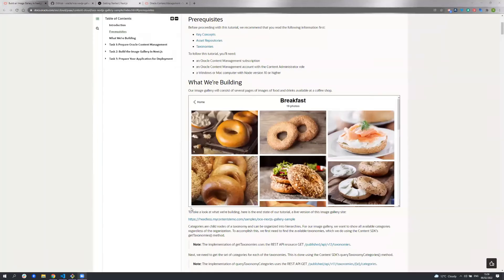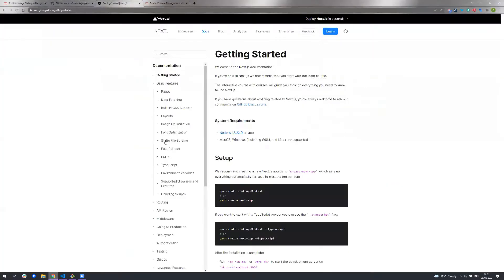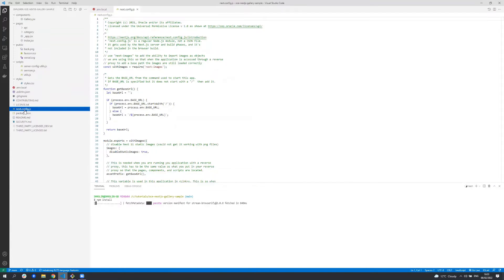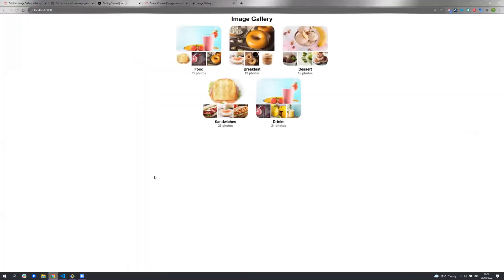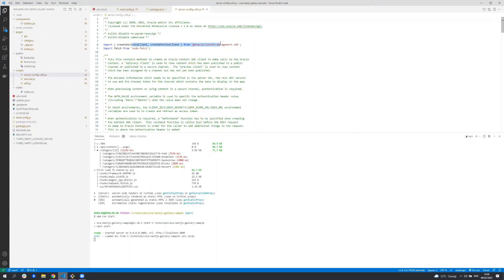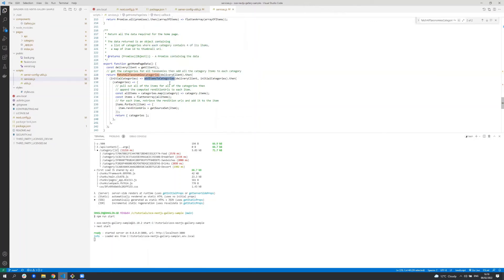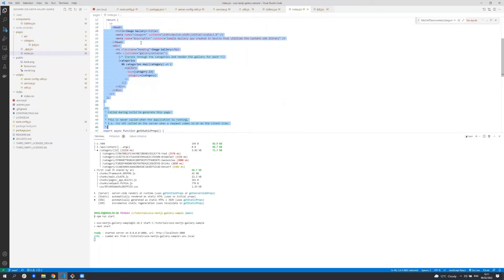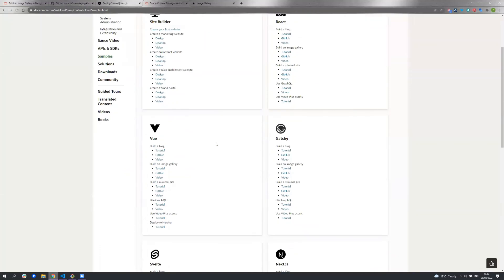Build an Image Gallery in Next.js with Headless Oracle Content Management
Learn how to build an image gallery in Next.js with Oracle Content Management as a headless content management system (CMS).